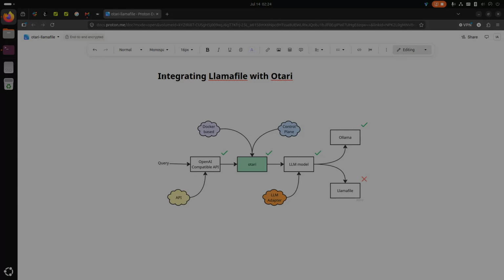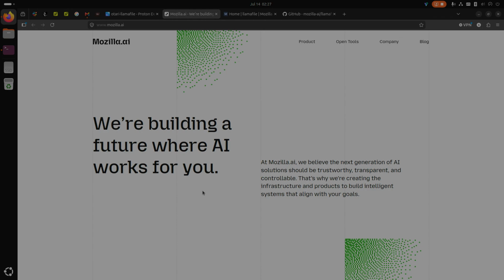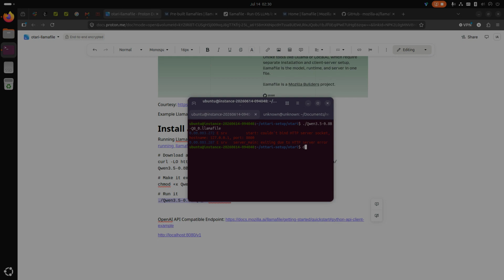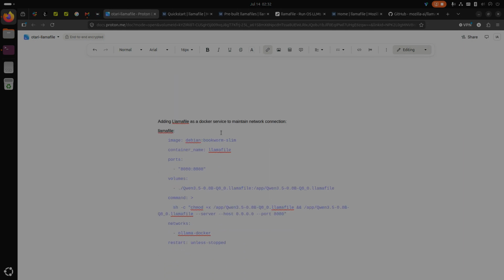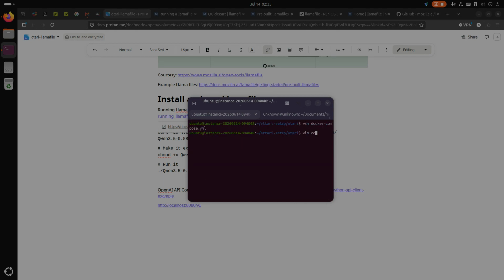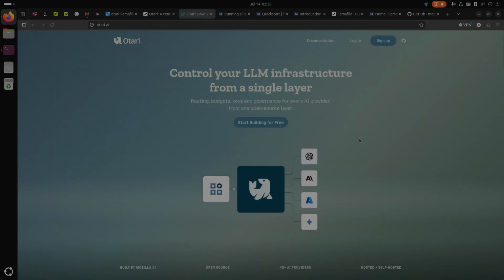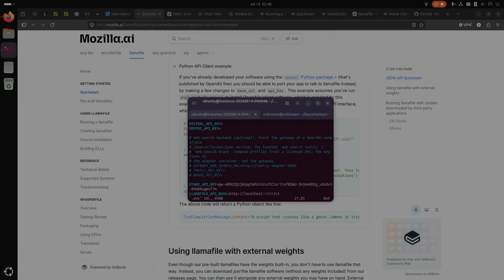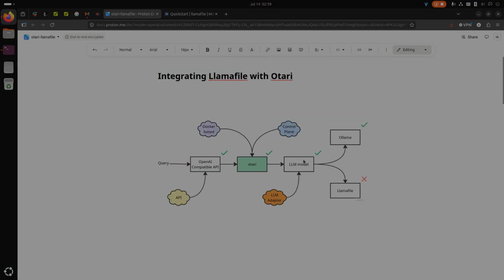Connecting Otari Control Plane to Llamafile | Architecture Integration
In this video, we demonstrate how to integrate the Otari control plane with Llamafile, showcasing the architecture and integration patterns that enable seamless communication between these components.
We'll walk through:

- Setting up the Otari control plane
- Configuring Llamafile as a local LLM runtime
- Establishing the connection and verifying communication
- Key architectural considerations for edge and local deployments
- Debugging and troubleshooting common integration issues

This integration enables you to leverage Llamafile's lightweight, single-file executable LLM runtime within Otari's orchestration framework. Llamafile's portability and minimal dependencies make it ideal for local, offline, and edge-based agentic AI workflows.
Whether you're exploring decentralized AI architectures, building LLM orchestration pipelines on resource-constrained hardware, or investigating self-hosted alternatives, this walkthrough covers the technical details you need to understand how Otari and Llamafile work together.